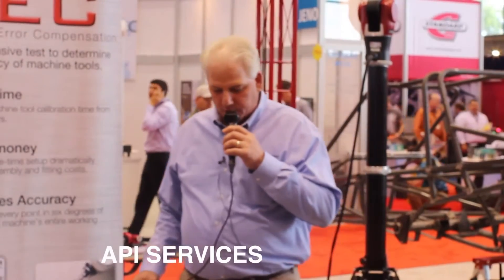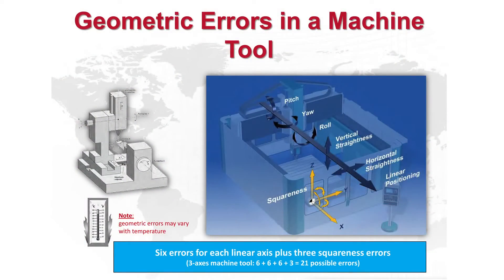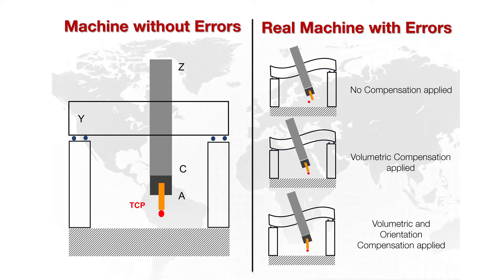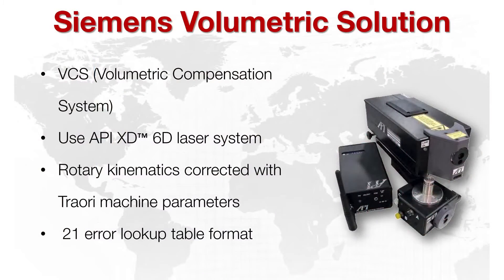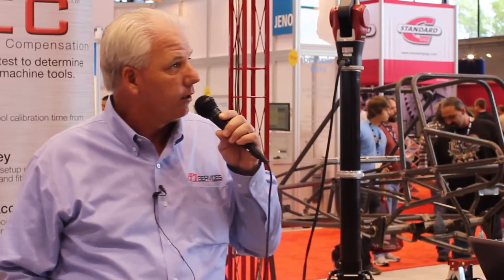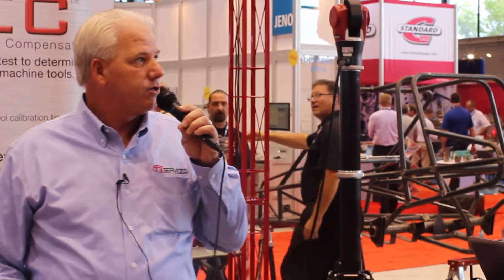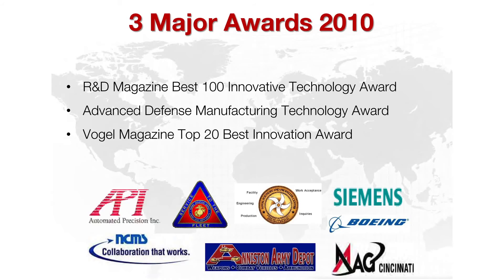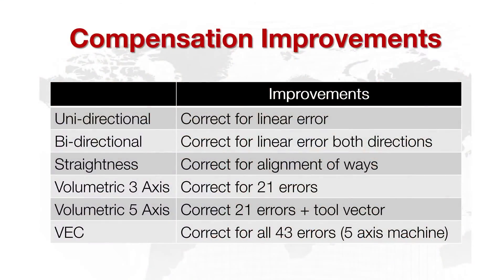VEC - Volumetric Error Compensation Presentation at IMTS 2012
- API Services is offering machine tool manufacturers and users what they have been searching for, a process that will improve accuracy and simultaneously reduce downtime required for calibration. Volumetric Error Compensation (VEC) for machine tools uses revolutionary technology that allows for significant improvement to the volumetric accuracy and process capability of a three, four, five, or six axis machine.